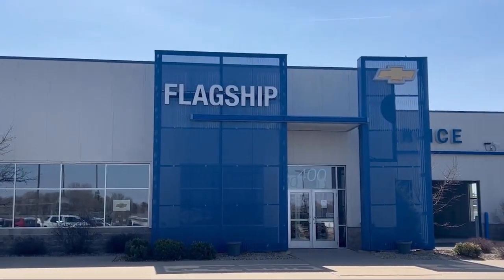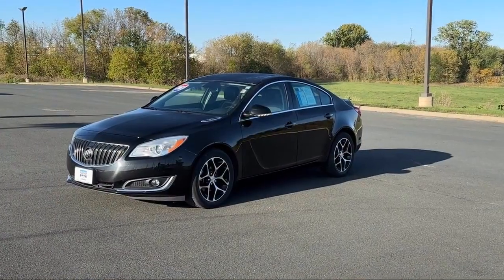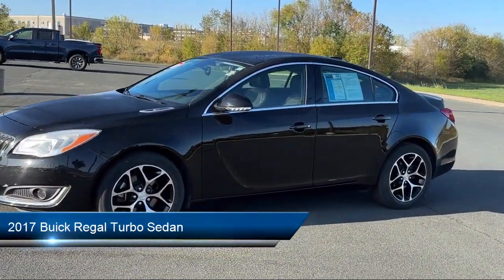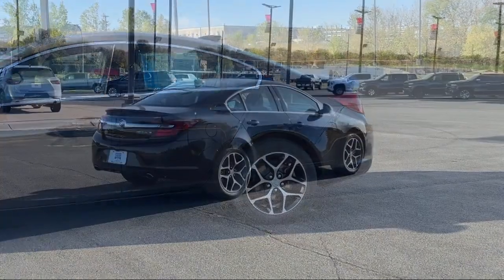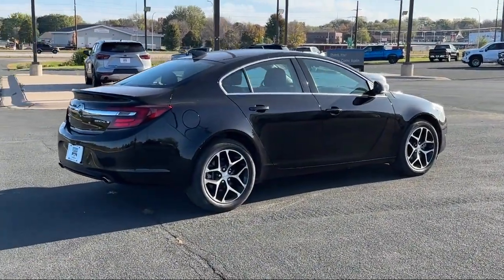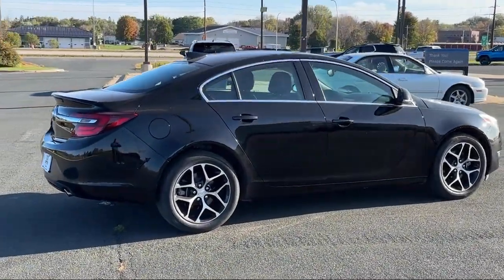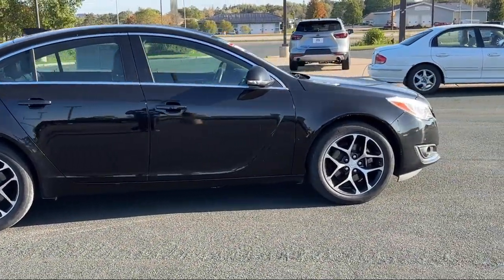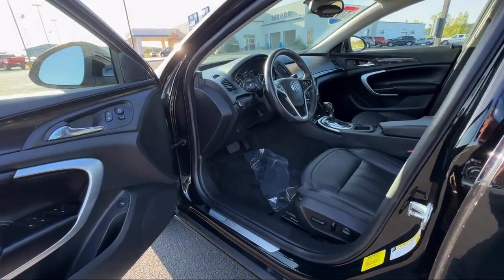2017 Buick Regal Turbo Sedan Owatonna Rochester Faribault Northfield Red Wing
2017 Buick Regal Turbo Sedan Stock Number: 4676B Vin:2G4GL5EX0H9120306.